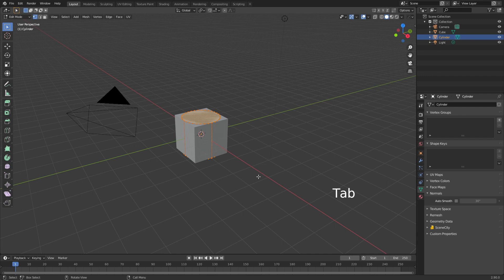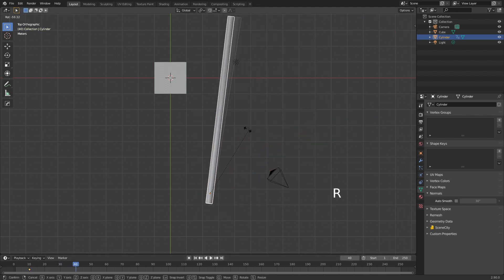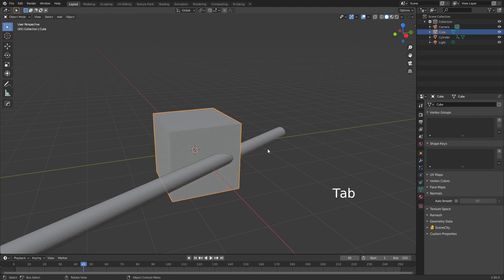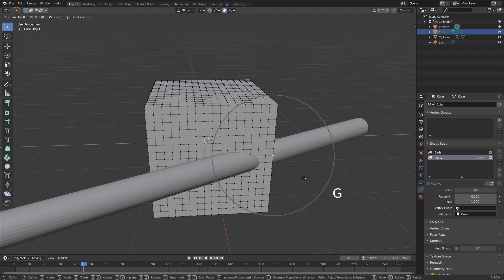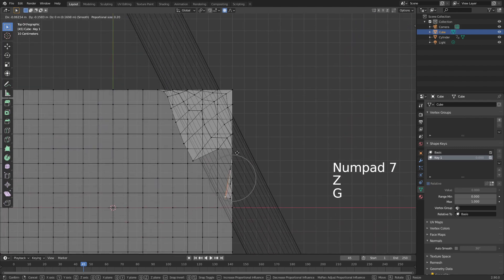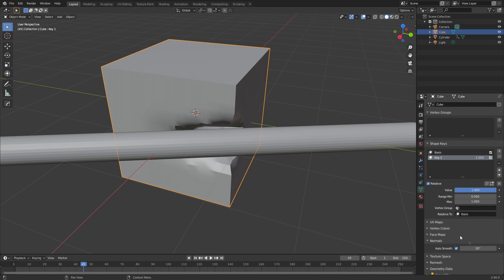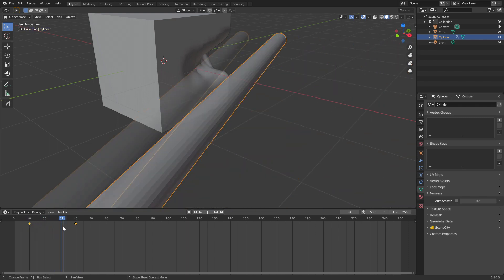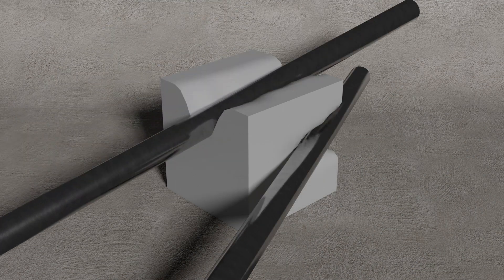How to Bash the Default Cube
This time I didnt delete the default cube, but more gave it a bit of a bashing. This tutorial has several elemnts to it including the following
- Animation
- Shapkey
- Modeling